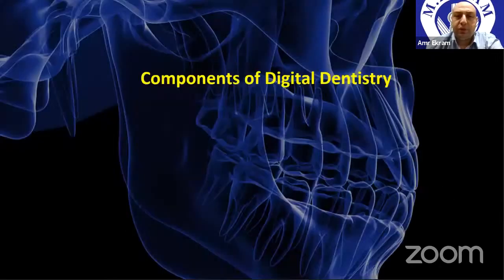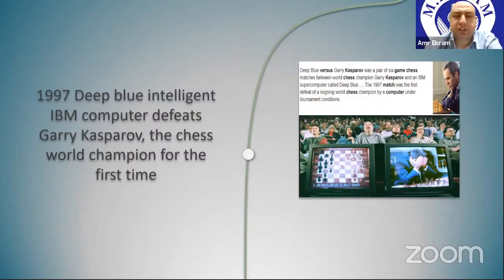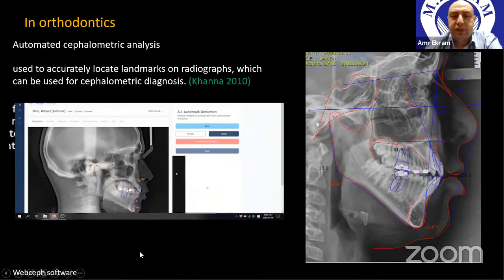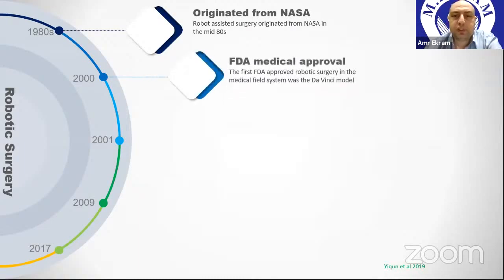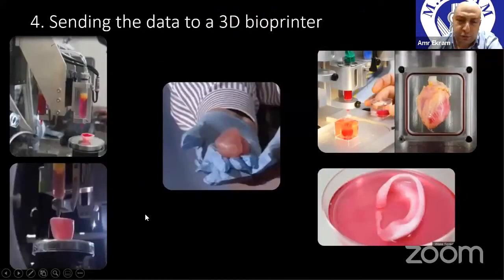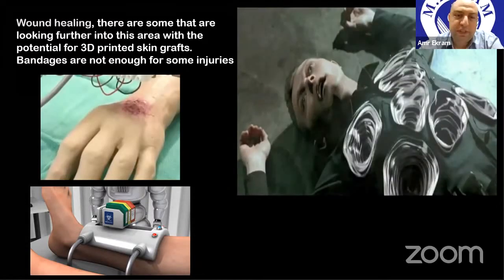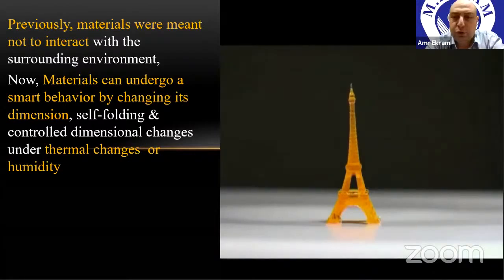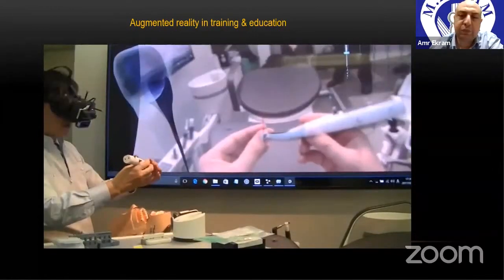"The future of dentistry from the digital era to the smart era" by Dr. Amr Ekram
EDS consultant of Oral & Maxillofacial Surgery in Egypt,
Certified DHA Implantologist in Dubai, UAE,
Masters & PhD degrees from Cairo University,
Former assistant professor at Cairo University,
Vice president of Digital Dentistry Society in the middle east sector,
Director of the implant diploma program in the Egyptian Ministry of Health,
One of the pioneers in the in the field of digital dentistry in the Middle East,
Participated as a speaker in many national and international conferences,
Instructor in many online digital platforms for digital dental education,
Private practice includes many offices all over Egypt & Dubai, UAE that provide CBCT imaging & digital solutions, mainly surgical guides, orthognathic wafers, custom implants & many more,
Instructor in many private courses & workshops in the digital dentistry subject,
Key opinion leader in the Middle East and an international reviewer.